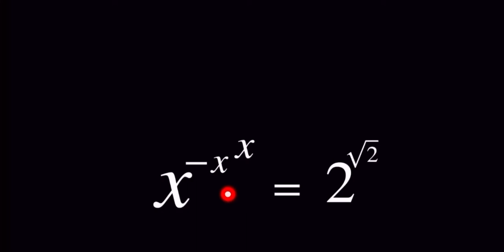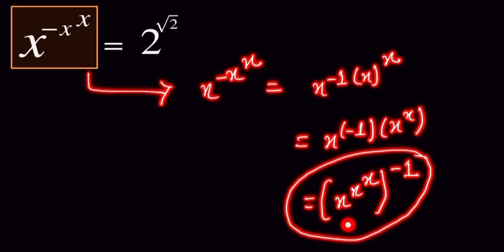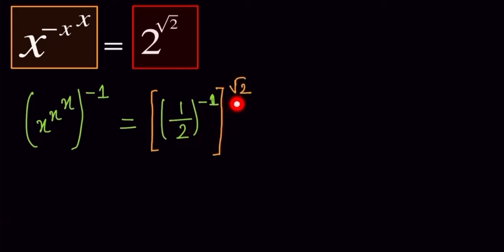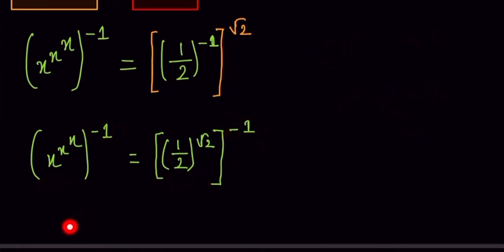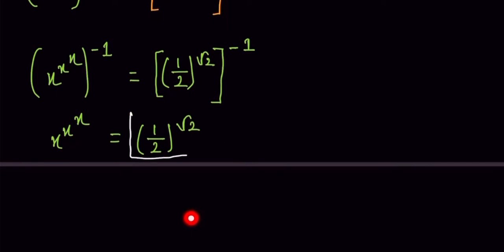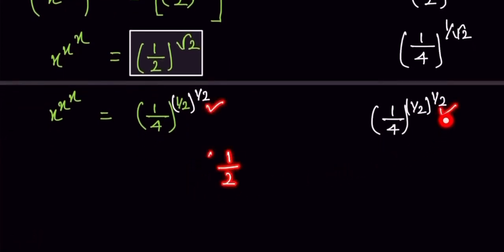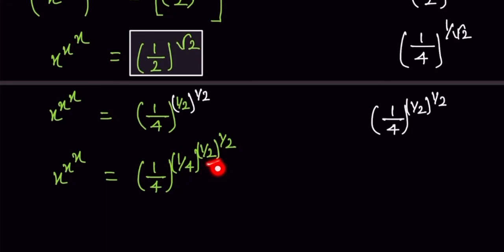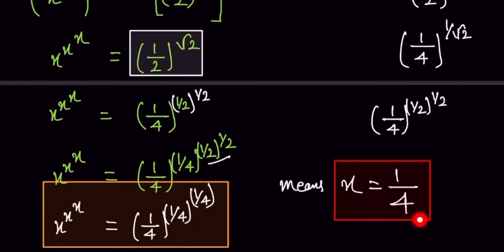Find the value of x solution by @MindyourBRAIN1 interesting Question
Try to solve this problem

Olympiad Question